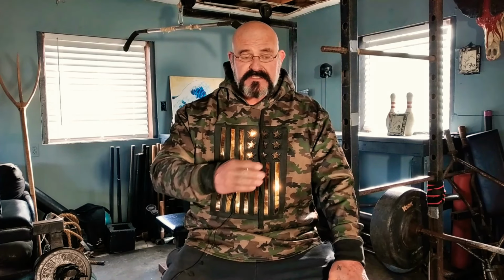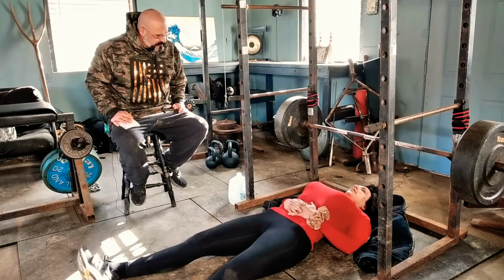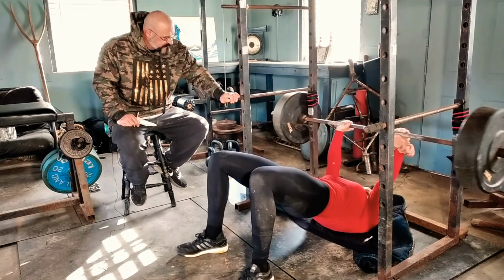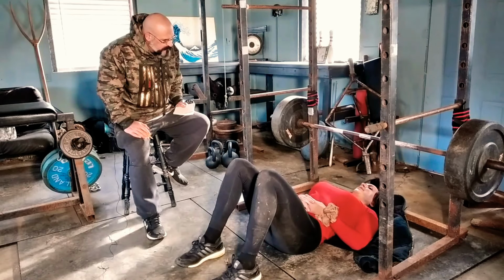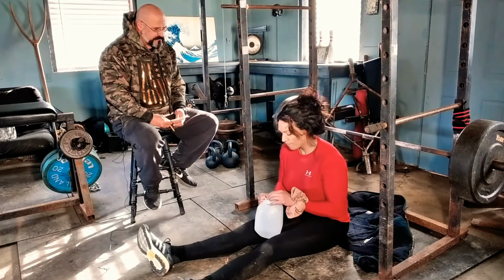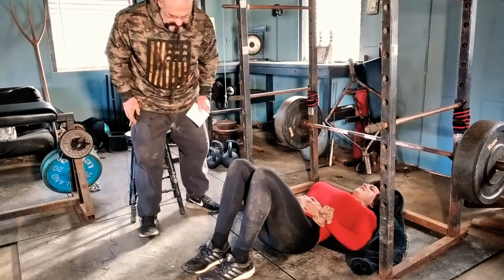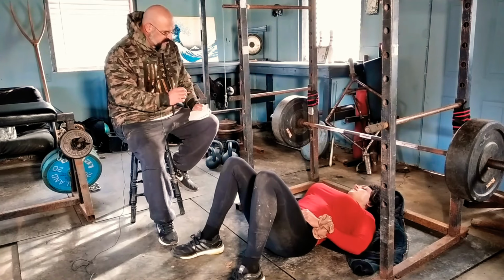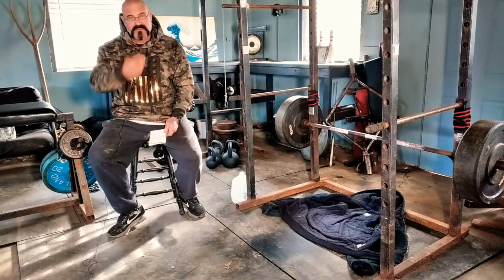The 20 Minute Live Fire Drill; Recovery Awareness Challenge.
No nonsense, minimum recovery time between sets. Learn to feel instinctively when it's "time" to attempt your next set. All work/ no play!